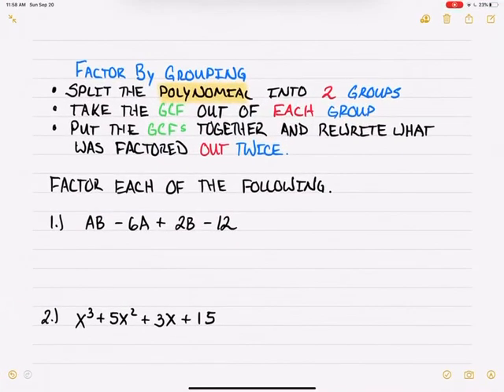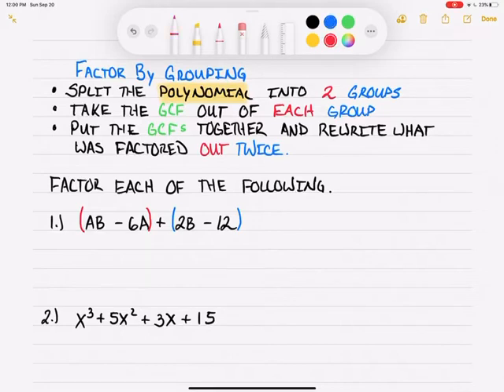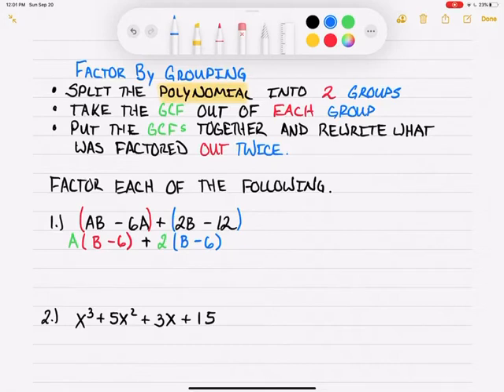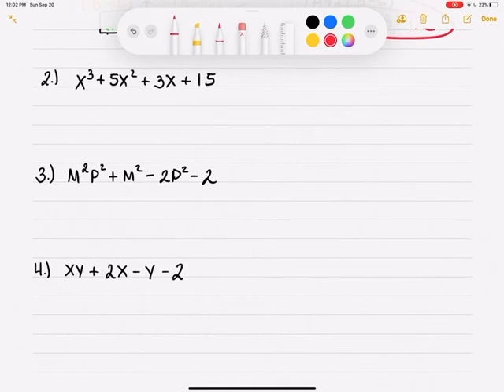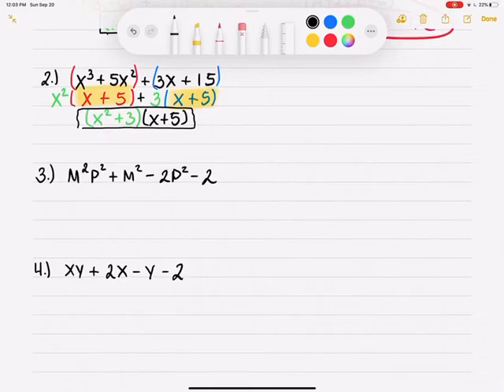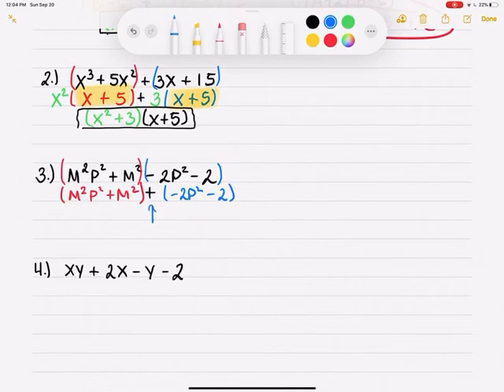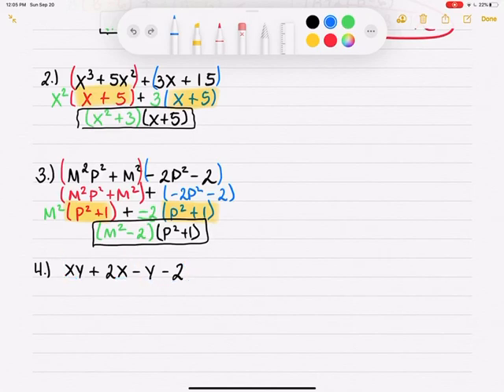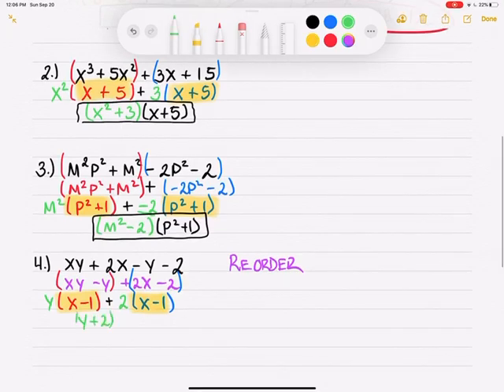Factor by Grouping